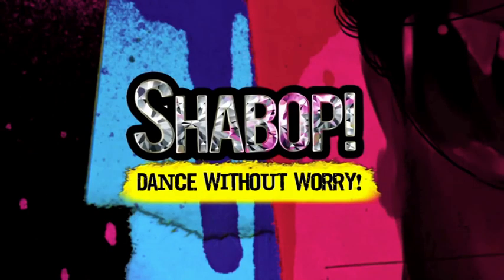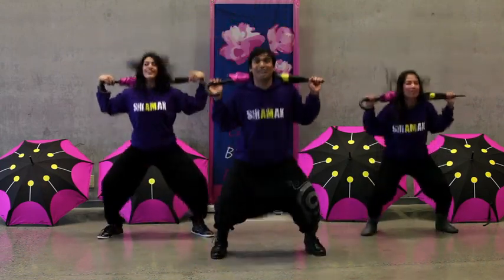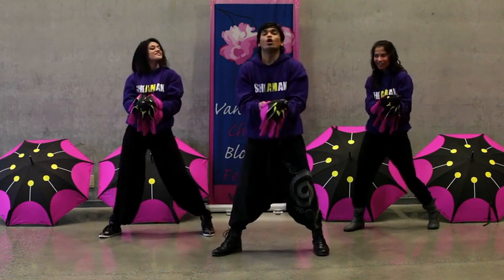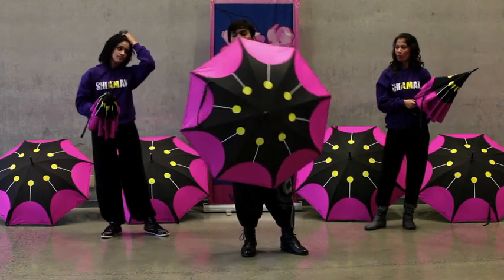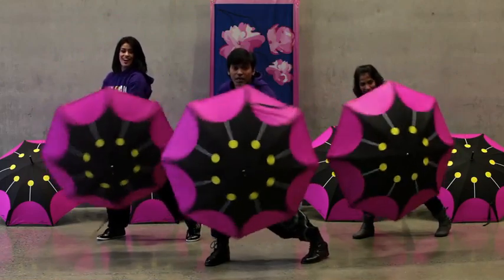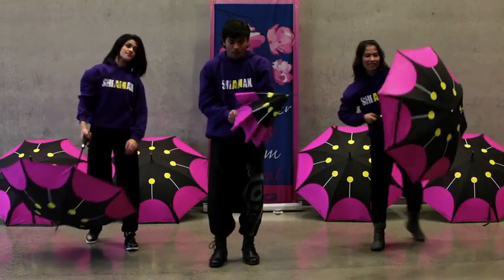World Umbrella Dance - Part 2/3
Special thanks to Creekside Community Centre for providing an excellent filming venue.

Videographer - Torben Hansen
Video Editor - Aziz Dhamani